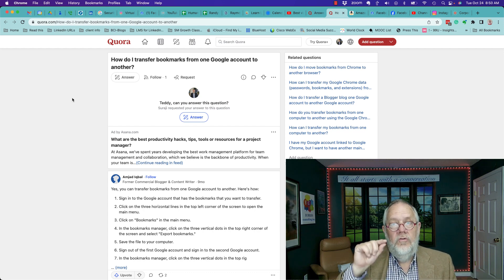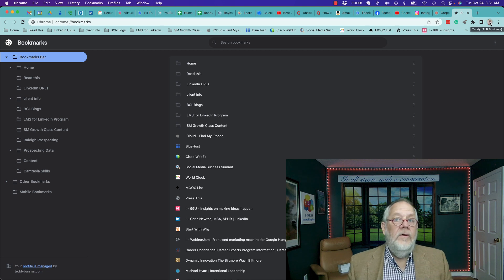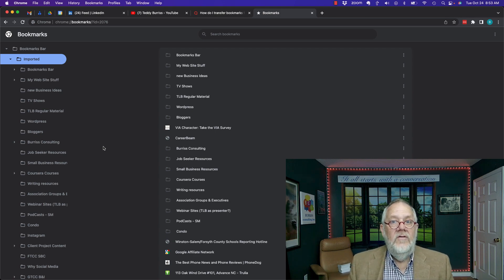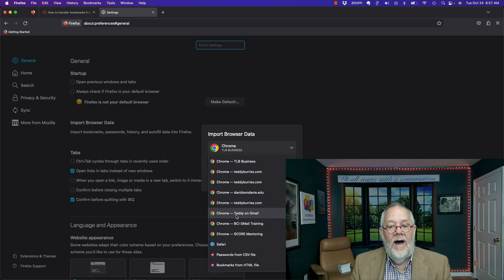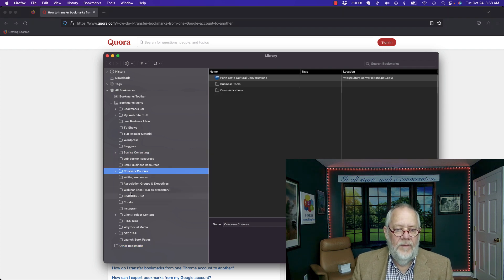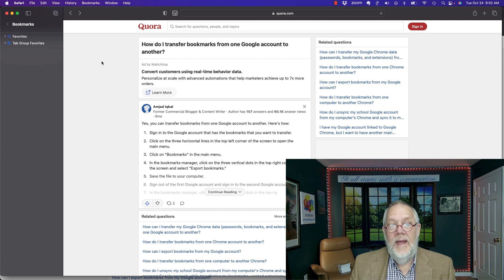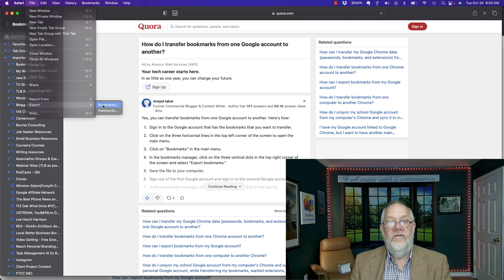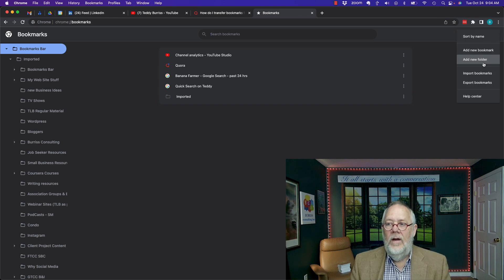Transfering Bookmarks between Google Accounts or other Browsers using Import and Export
I demonstrate importing and exporting Bookmarks between Google Accounts, Safari, and Firefox browsers.

Chapters - 00:00
Chrome Bookmark Import/Export - 00:23
Firefox Bookmark Import/Export - 02:09
Safari Bookmark Import/Export - 04:21